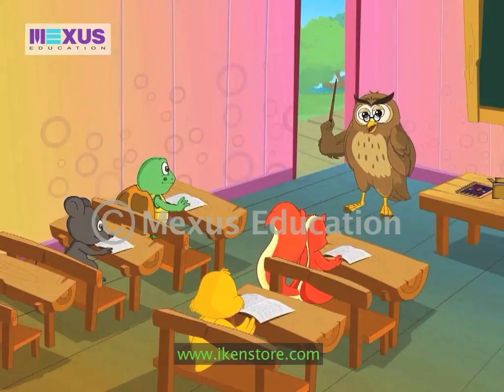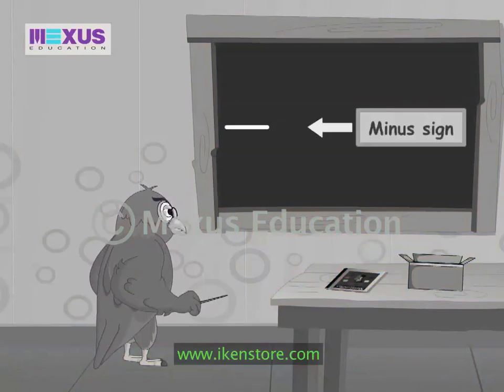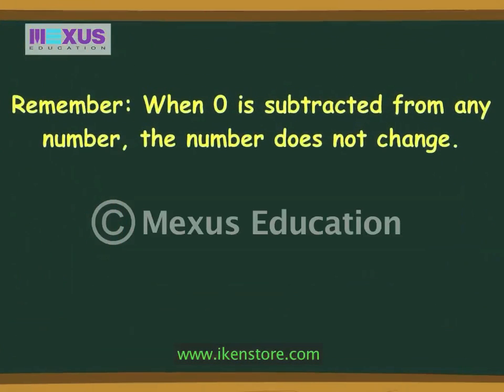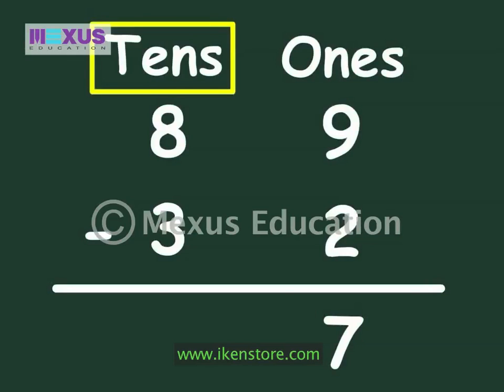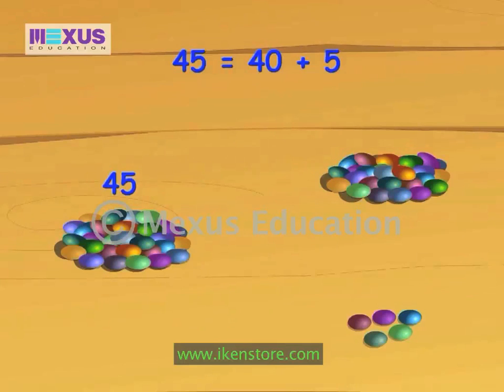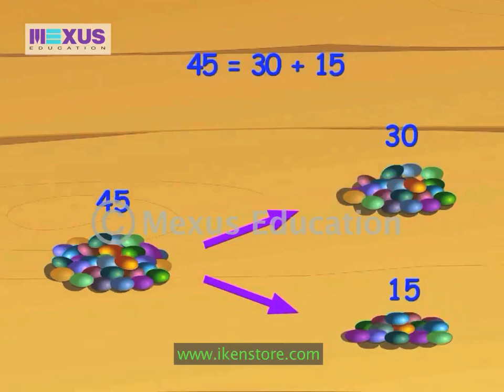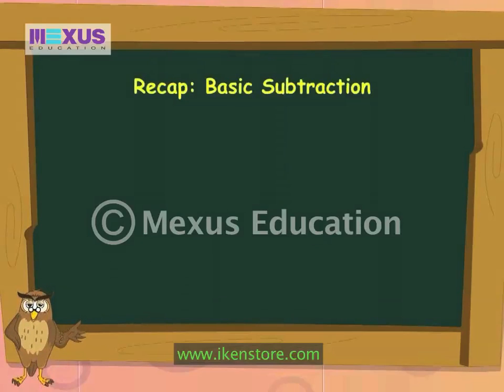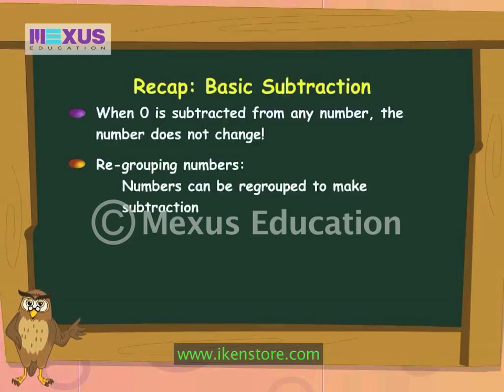Basics of Subtraction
Amber's vacations are over and school has started! Amber and his classmates eagerly wait for their mathematics teacher Dr. Owl to teach them some new concepts. Dr. Owl does not disappoint them. He starts of the class by introducing the students to 'subtraction'. He shows them about the basics of subtraction including its definition and symbol.